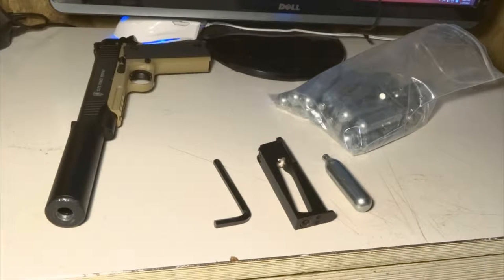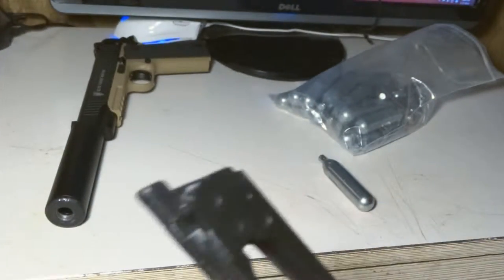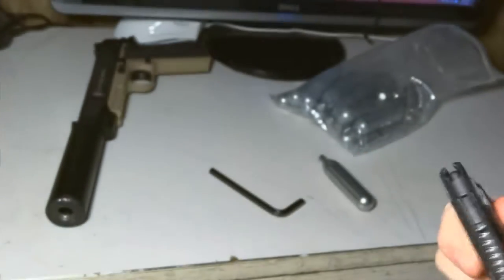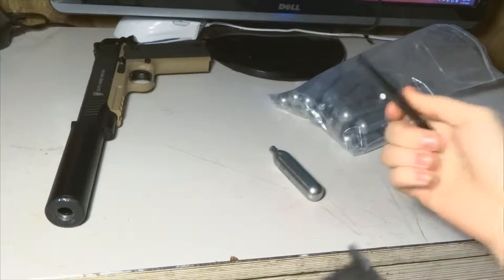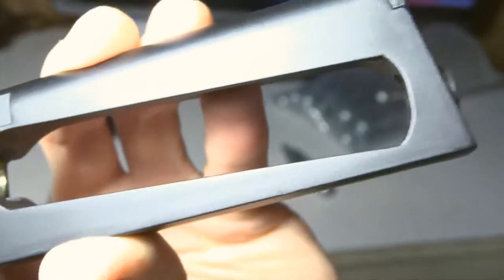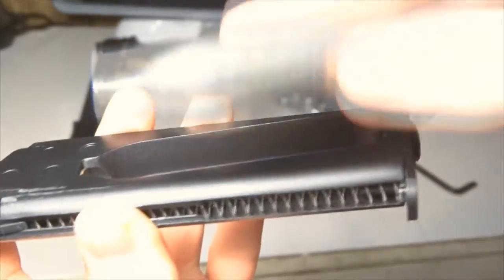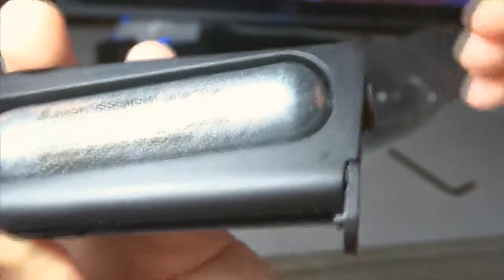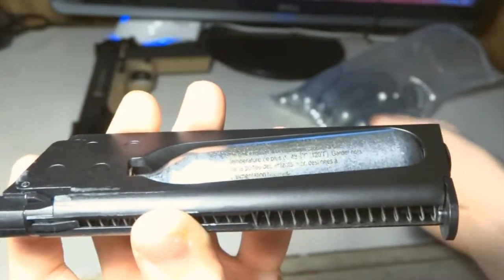How to Airsoft: Load Co2 Cartridge Into Co2 Magazine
In this video I teach you How to Airsoft: Load Co2 Cartridge Into Co2 Magazine